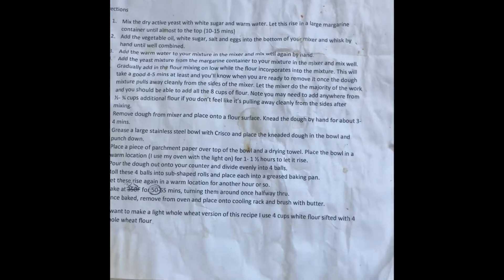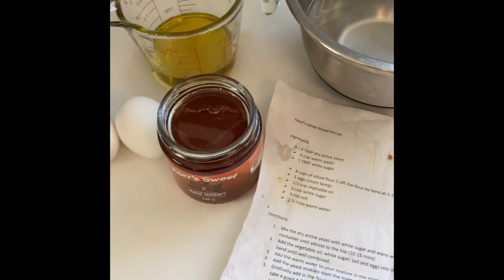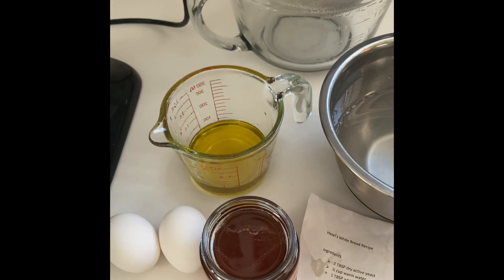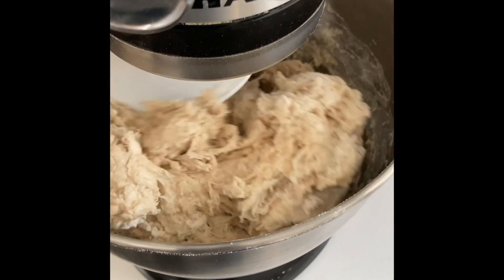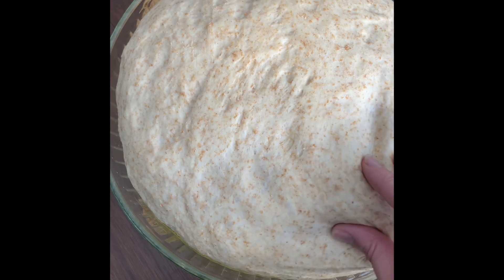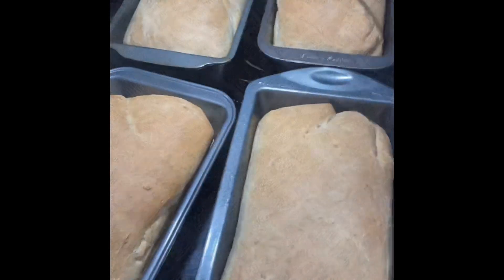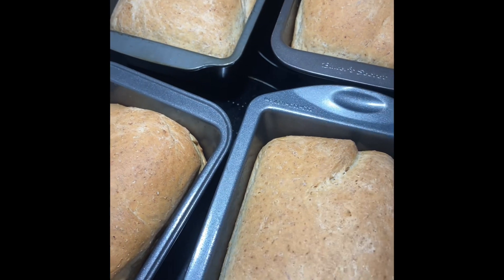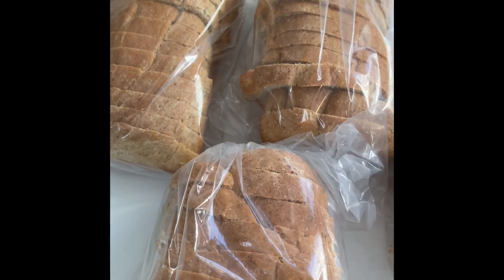How to : Make Homemade Bread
Homemade bread recipe that makes 4 loaves of bread. Make it white bread, whole-wheat or half and half!